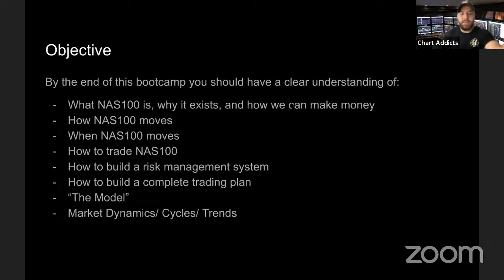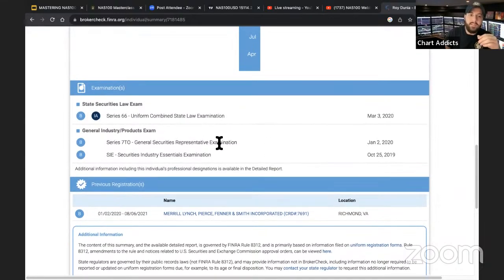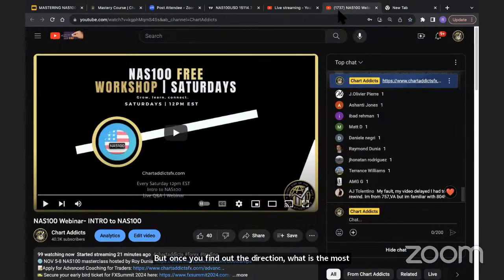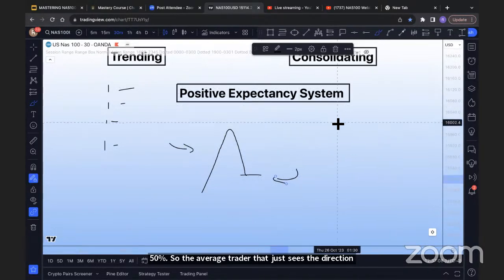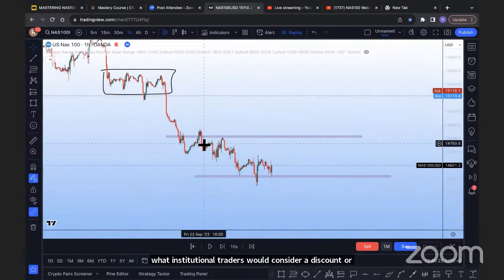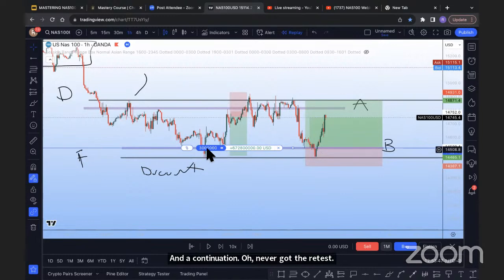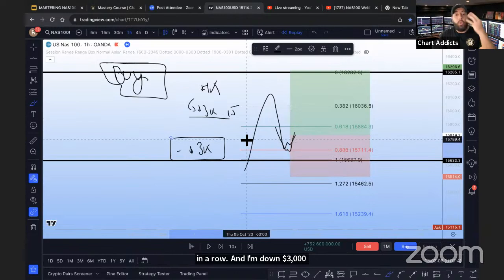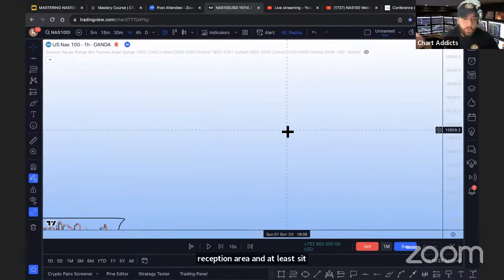NAS100 Webinar- INTRO to NAS100